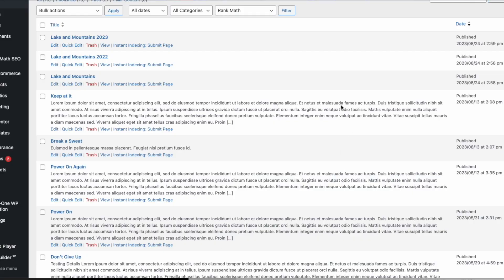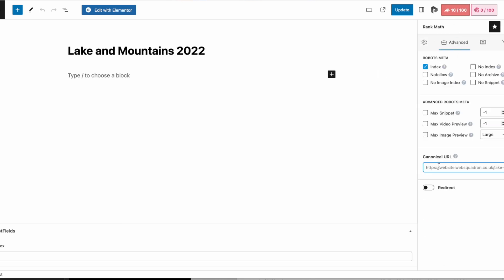Canonical Tags - SEO Boost Part 9 - Search Engine Optimisation